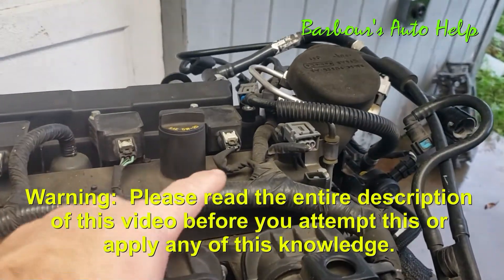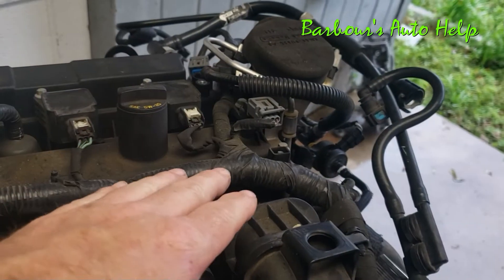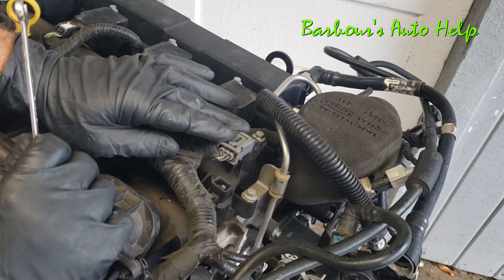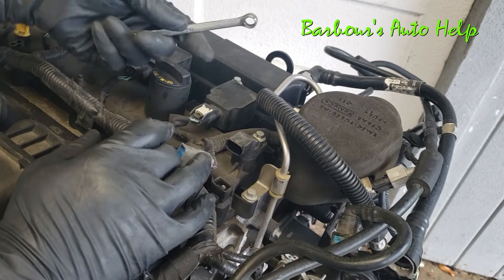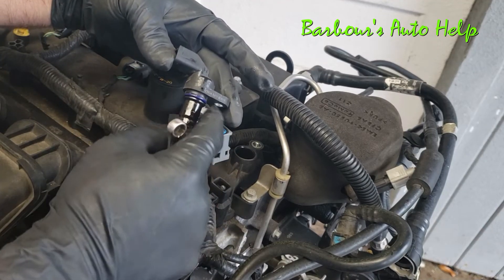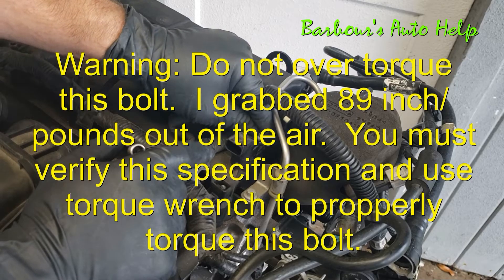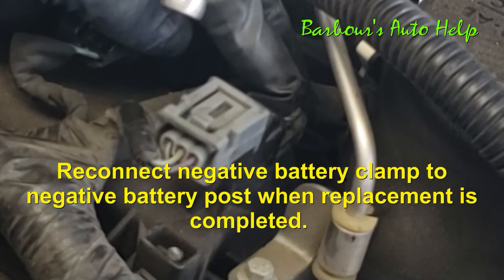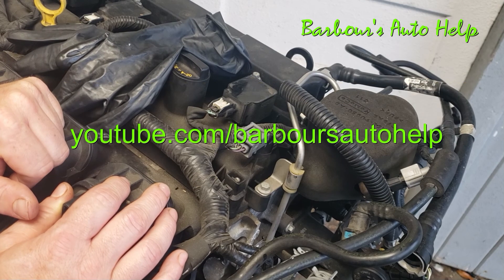Camshaft Position Sensors Replacement 2012-2018 Ford Focus 2.0L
In this video I go over the camshaft position sensor replacement on a Ford Duratech 2.0L HE engine found in the 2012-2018 Ford Focus equipped with the DPS6 transmission.  This engine actually has two camshaft position sensors.  It has an intake camshaft position sensor and an exhaust camshaft position sensor.  The process for replacing either is pretty much the same.

Of course, codes will have to be cleared after the camshaft position sensor is replaced if a code was set causing a check engine light to come on.  If the code/codes cannot be cleared, due to not having the proper equipment, it may take a couple of drive cycles for the code to clear on its own.  Note: a drive cycle is not necessarily a trip to the store.  A drive cycle is completed after all "monitors" have been run by the PCM.  The vehicle has to be driven in a very specific way to achieve this.  A reputable repair manual will have all the criteria of a drive cycle outlined for you.

Always use "lint free" rags in and around the engine.

Please reference your repair manual for torque specifications.

Here is a link to the play list for the 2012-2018 Ford Focus 2.0L equipped with DPS6 transmission: